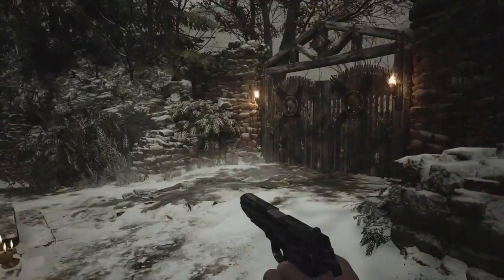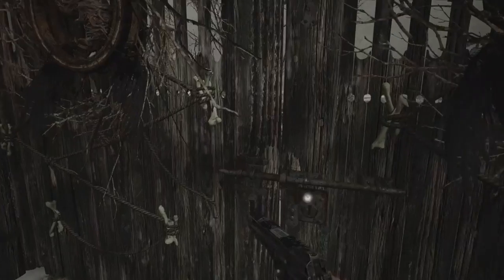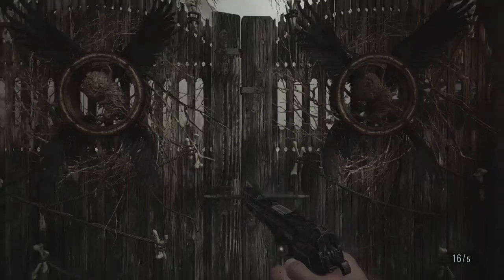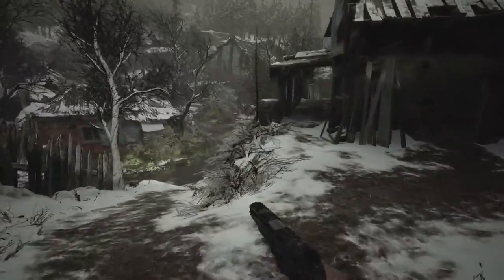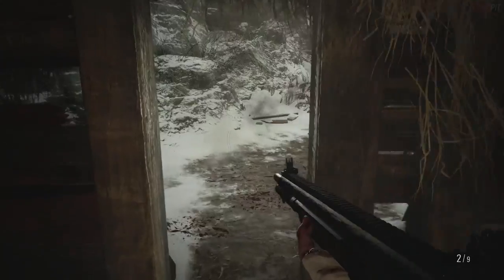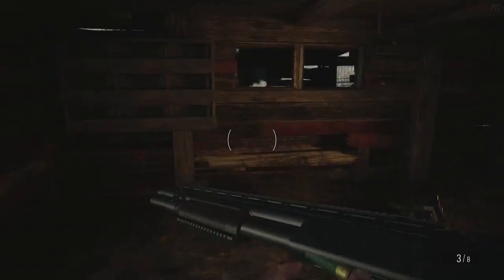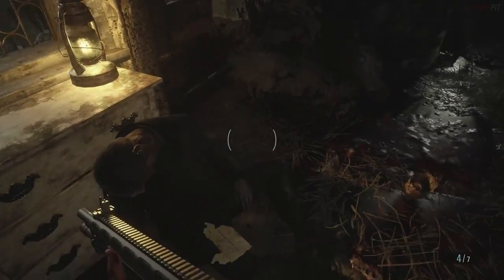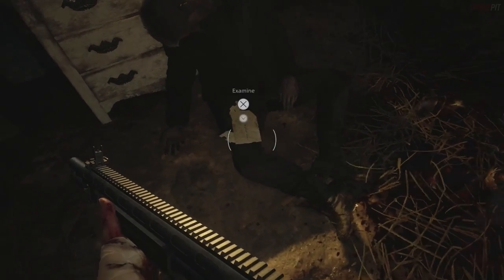Vârcolac Wolf-Man Encounter | Resident Evil Village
Resident Evil 8 Village Varcolac Enemy Encounter. How to Tutorial Guide Gameplay Showcase Footage to Defeat the Werewolf Mutant Beast at the Village Using the Waterwheel Weapon.
Appreciate the support everyone. Any likes, comments, or subscriptions are always welcomed.

Chapters
0:00 Meet the Beast
0:40 Safe in the House
1:30 Check the Roof
2:40 Make a Run For It
3:05 Second House
4:15 Third House
4:29 Lycan Bros
5:25 Fourth House
6:15 Safe Zone
7:30 Coast is Clear
7:55 Iron Insignia Key
8:05 M79 Grenade Launcher
9:20 High Ground
10:20 One More Shot
10:31 Crystal Beast

Resident Evil Village Gaming Experience.

RESIDENT EVIL VII.I.AGE Single Player Campaign Play-Through will include Videos for each Main Mission, Level, Side Missions, Collectibles, Challenges, Puzzles, Unlockables, Secrets, and Boss Fights. Full Storyline play through on Casual, Standard, Hardcore, and New Game Difficulties. All Cut Scenes, Chapters, Cinematics, Trophy Unlocks, Achievement Unlocks. All character models, cameos, and biographies for Ethan Winters, Mia Winters, Rosemary Winters, Chris Redfield, The Hound Wolf Squad, Umber Eyes, Canine, Night Howl, Lobo, Tundra, The Duke Merchant, and The Hag.

Resident Evil 8 Village Enemy Boss Fights and Combat Playthrough Lycan, Varcolac, Urias, Alcina, Bela, Cassandra, Daniela, Moroaica, Samca, Mutated Dimitrescu, Donna Beneviento and Angie, Moreau, Karl Heisenberg, Hauler, Soldat Eins, Soldat Zwei, Soldat Jet, Soldat Panzer, Sturm, BSAA Soldier, Megamycete, Urias Strajer, and Miranda. Speedrun Walkthrough 100% Completion for Collectibles - Goats of Warding, Files, Locations, Crafting Recipes, Extra Content Shop, Outhouses, Combinable Treasures, Breakable Windows, Wells, Lei Farming, and Bonus Content Menu.